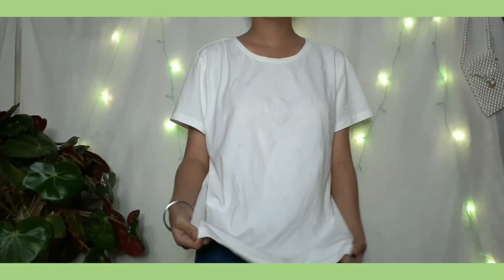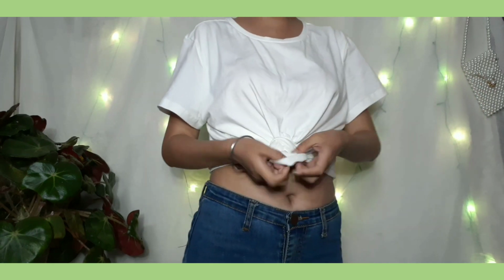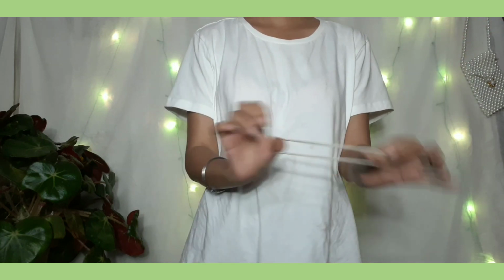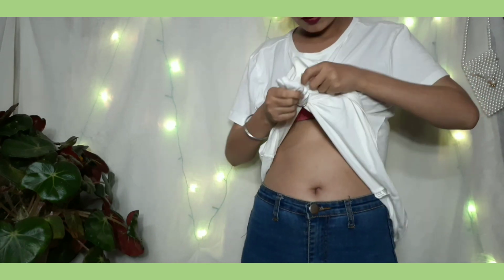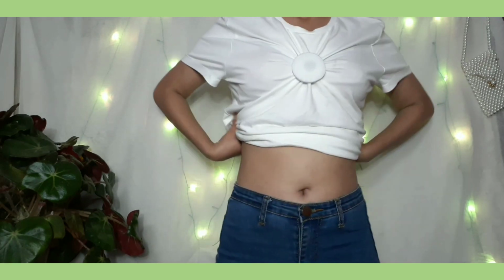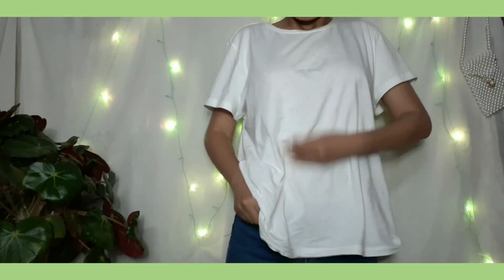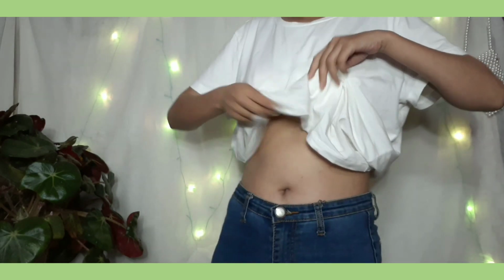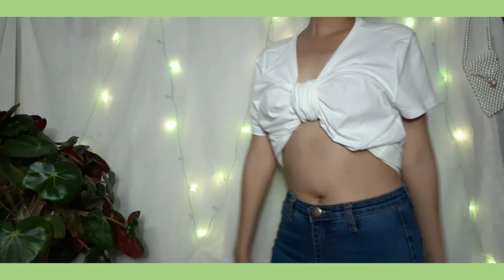How to style basic white T-shirt in 8 different ways| 8 different ways to wear a tee | pradarshika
You can learn How to style basic white T-shirt in 8 different ways. If you guys have any suggestions do let us know in the comment section and if you are visiting this channel for the first time make sure to subscribe to our channel to be a part of our family ☺️.

white tee